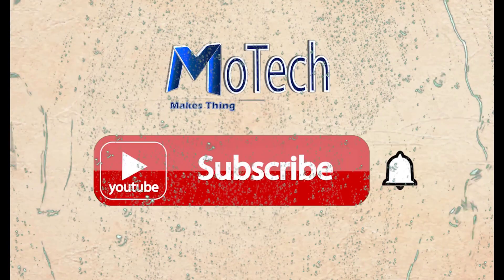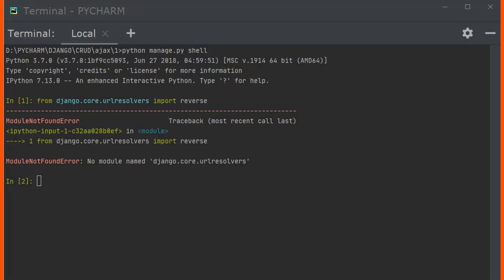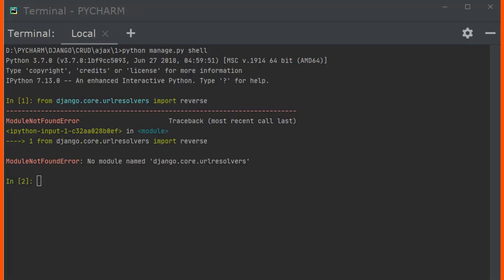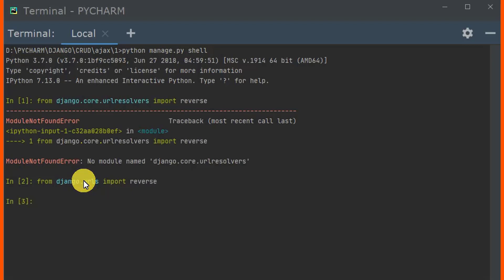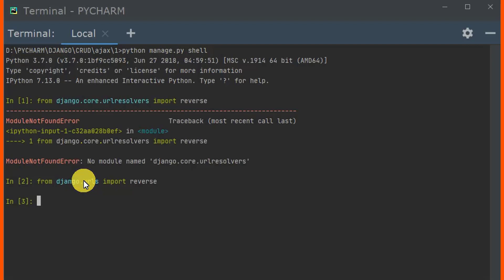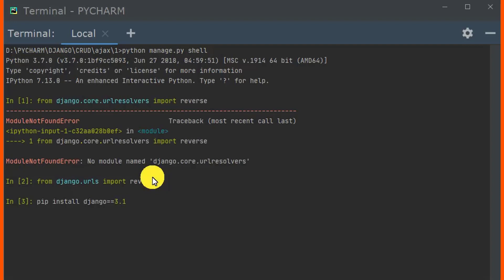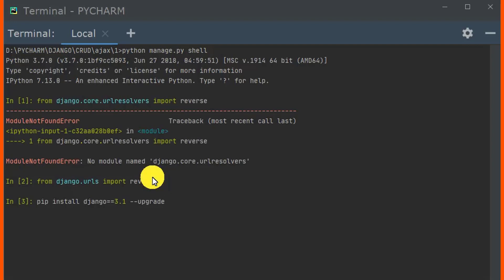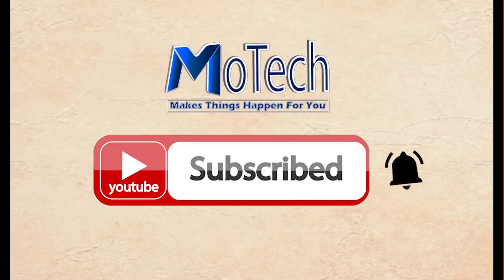ImportError: No module named django.core.urlresolvers